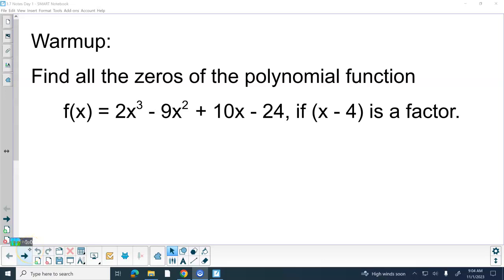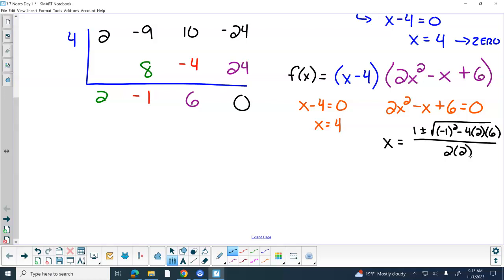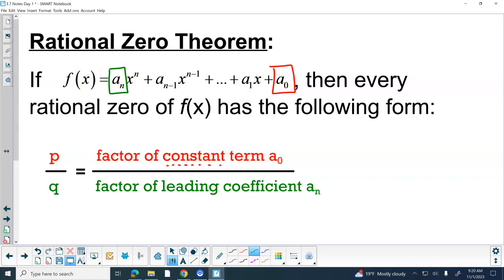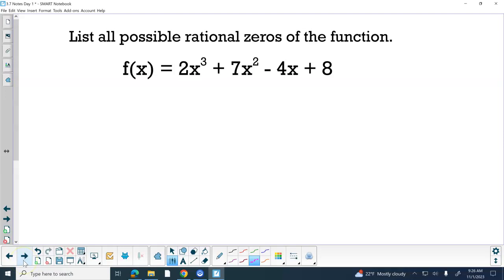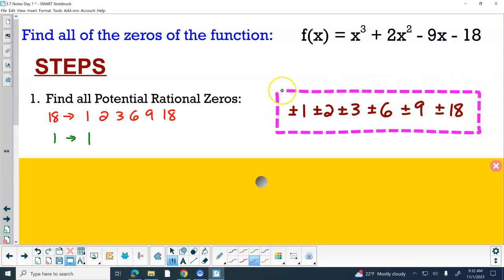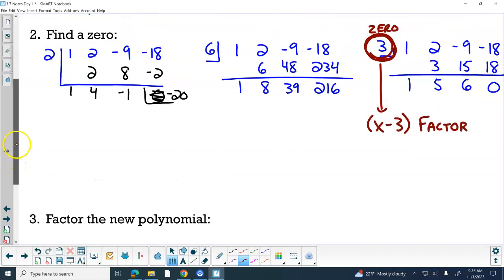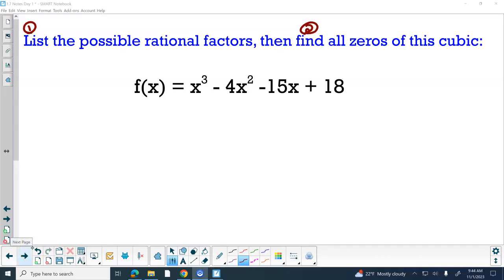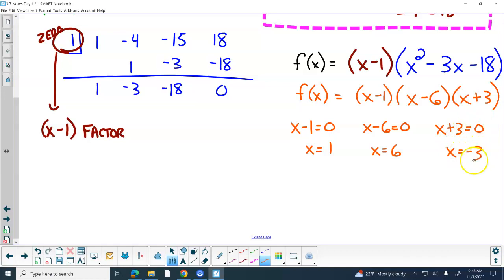Nov. 1 - 3.7 Notes Day One